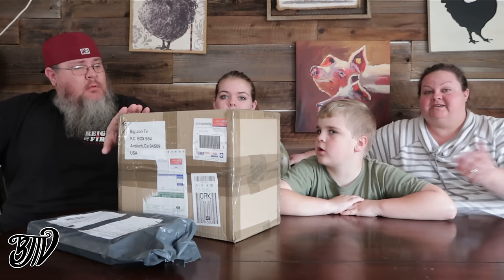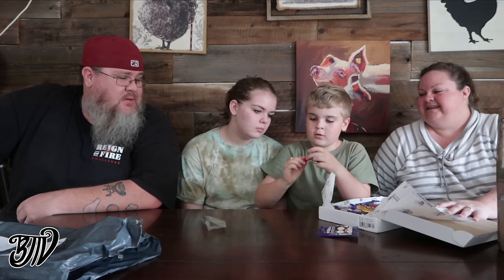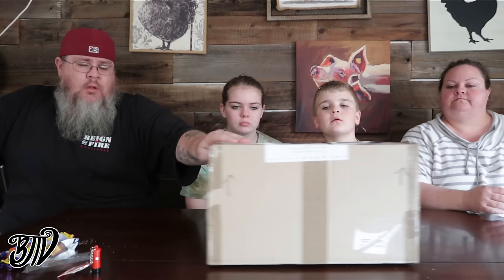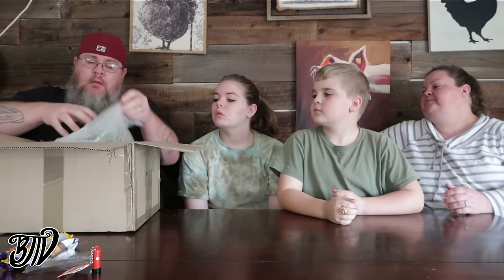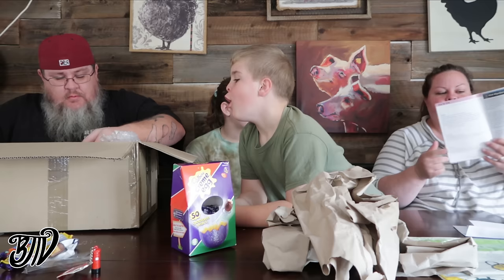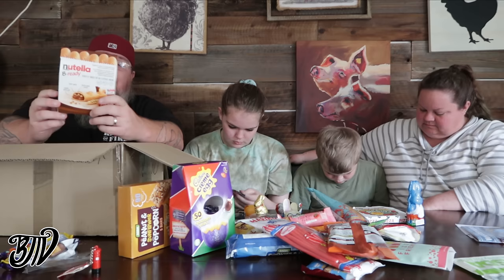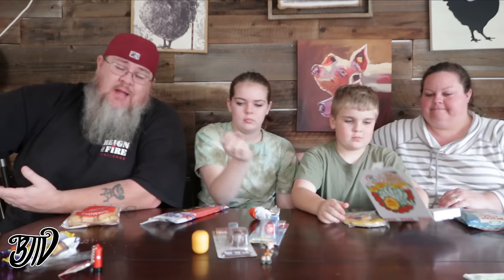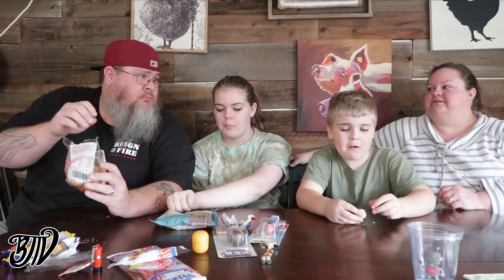Opening Up Fan Mail || Foreign Food Friday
We were so excited to find some packages at our P.O.Box! We get so excited when you guys send us stuff! What do you think is inside???

Try TubeBuddy! We've compiled many of the things we love, use and eat. Go check it out! After many requests for our mailing address we've gone ahead and rented a P.O.Box! If you feel like dropping us a letter or card or whatever send it here: Jon & Jess BigJon TV 420 West 4th Street #964 Antioch, Ca 94509 Find us on social media: On Instagram On Facebook On Twitter Email: Patreon